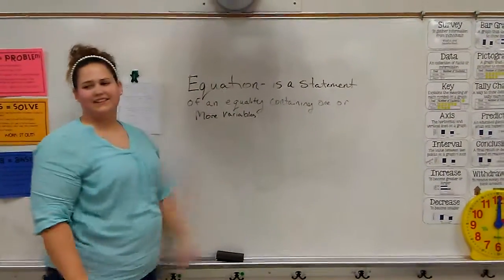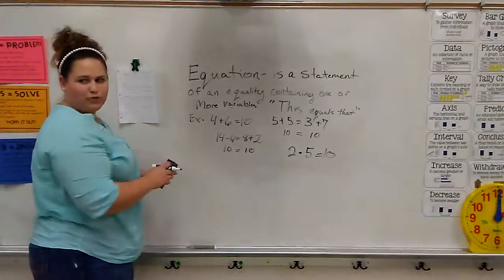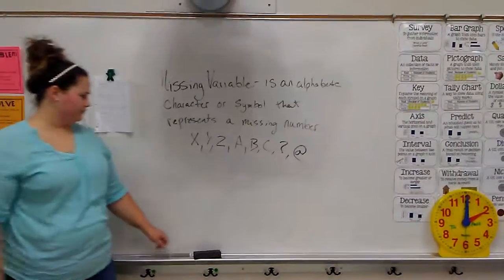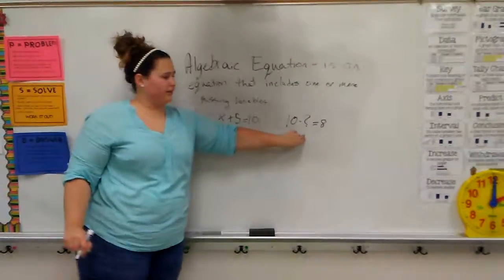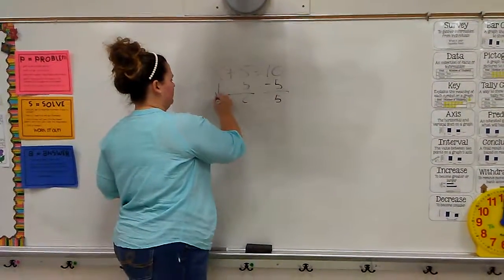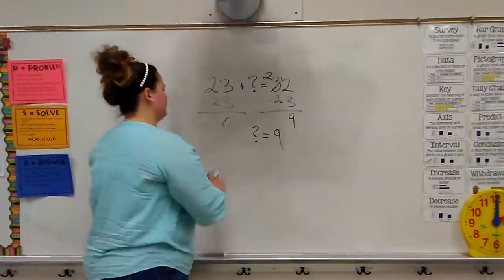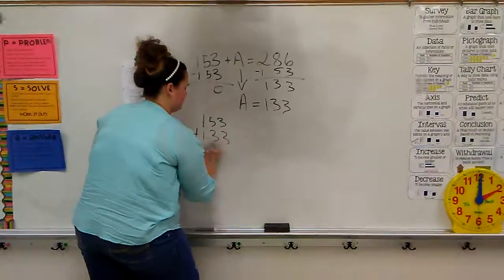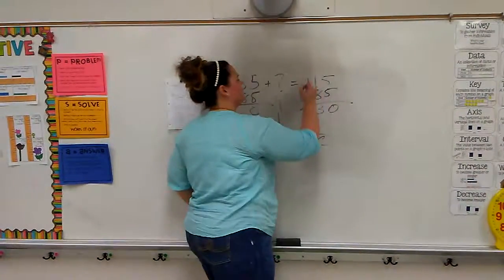Content Lesson Project